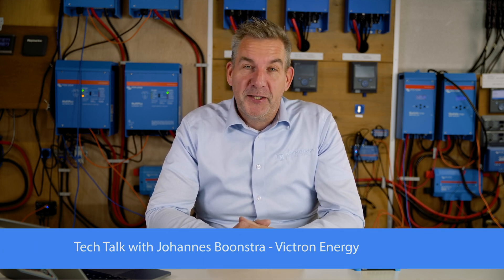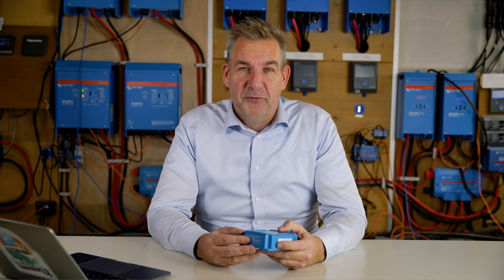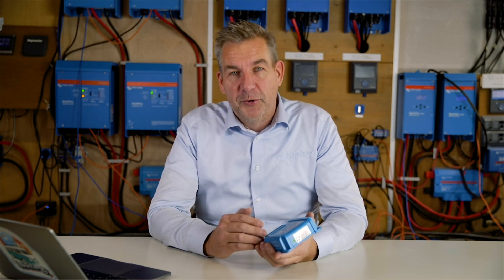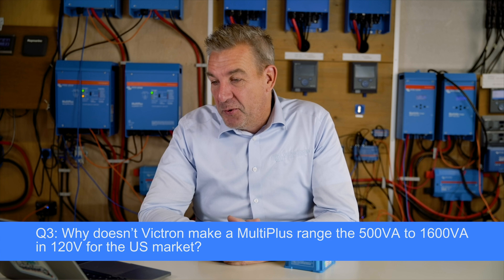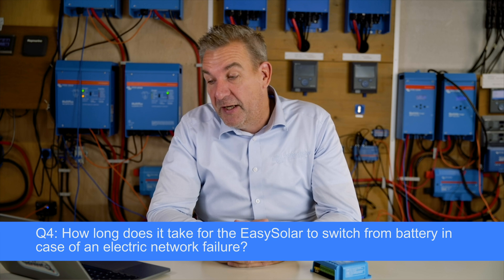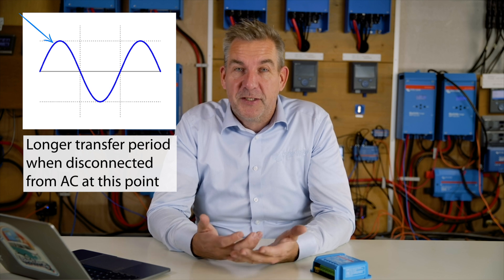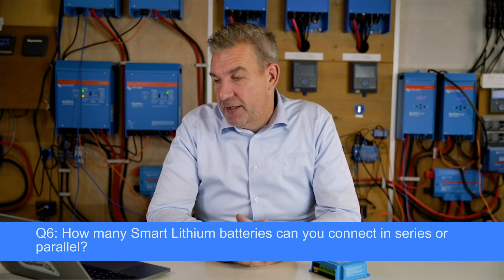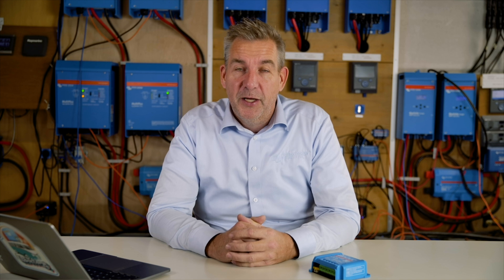Victron Energy Tech Talk - Episode 9 (MPPT charger output, Smart Lithium batteries)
In this short video, Johannes from Victron Energy answers a couple of questions that we collected from different platforms (Victron Community, email, social media, etc).

Q1: If I have a load output on my MPPT charger, will that be active all night?
Q2: Which cable do you recommend for wiring between the battery and the MultiPlus in a campervan?
Q3: Why doesn’t Victron make a MultiPlus range the 500VA to 1600VA in 120V for the US market?
Q4: How long does it take for the EasySolar to switch from battery in case of an electric network failure?
Q5: The older Blue Power Charge Controllers, the 150/85, can you also plug in a VE.Bus Dongle in it to monitor via Bluetooth?
Q6: How many Smart Lithium batteries can you connect in series or parallel?